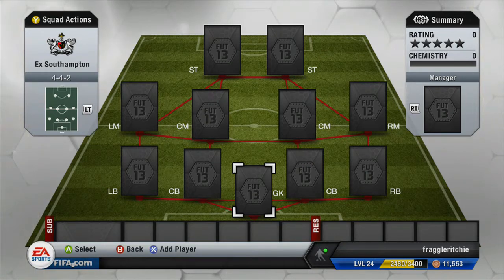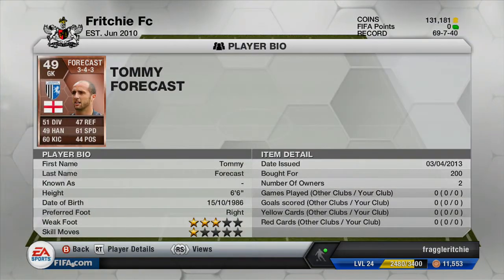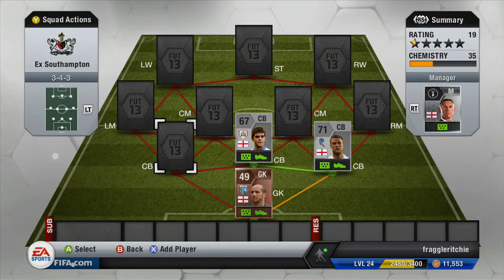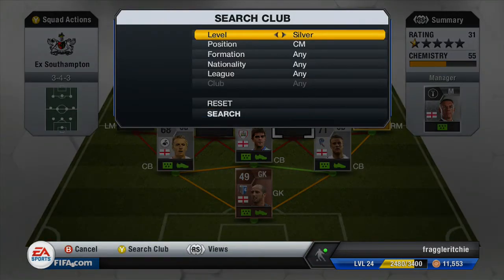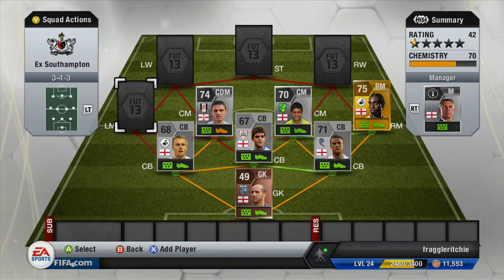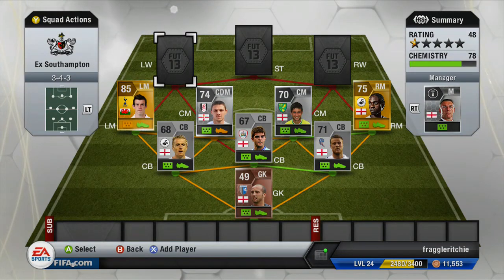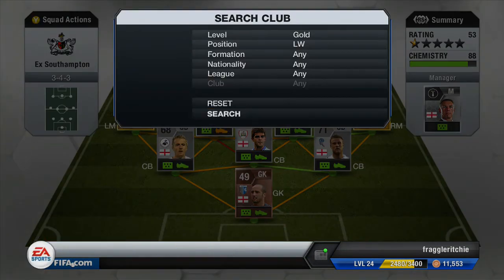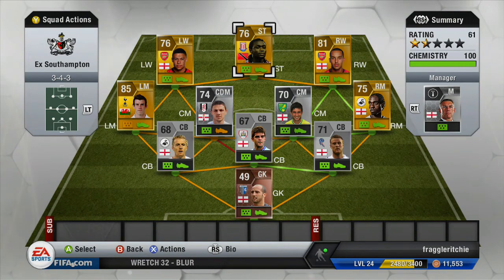FIFA 13 UT-Ex Southampton Squad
Hey guys, hope you enjoy my new fun series. I am going to build squads out of the clubs old players. I am going to do all the BPL clubs and then do any of your suggestions.

Song: Dollardåsene 2013

Ignore:
Fifa 13, fut13, fut, Fifa ultimate team, tips and tricks, help, squadbuilder, Fifa 13 squadbuilder, fut13 squadbuilder, hybrid, hybrid squadbuilder, HowTo, Fifa 13 ex squads, ex squads, fut 13 ex squads,